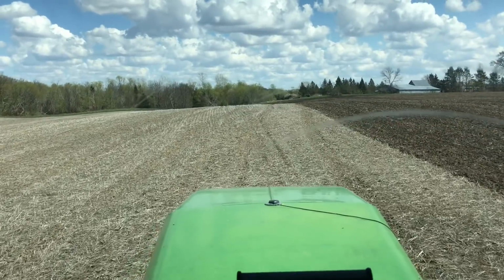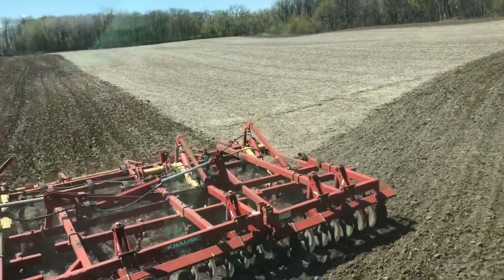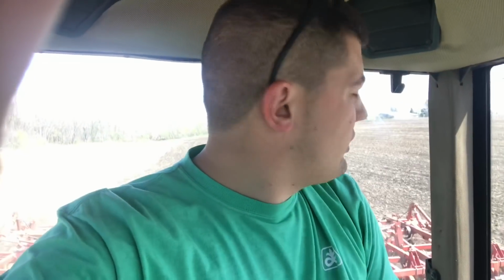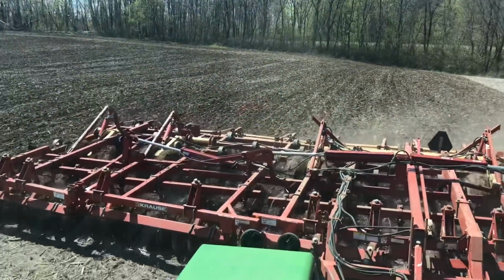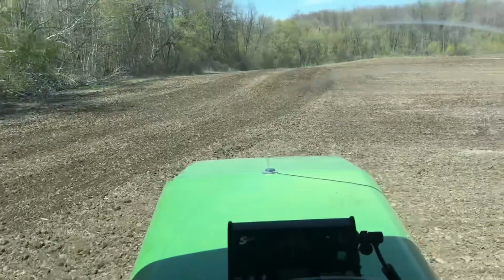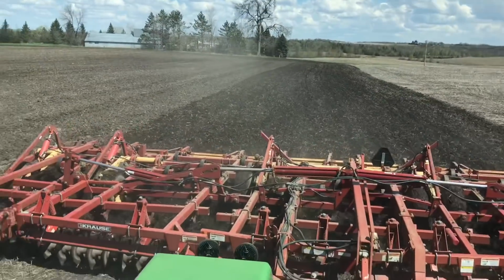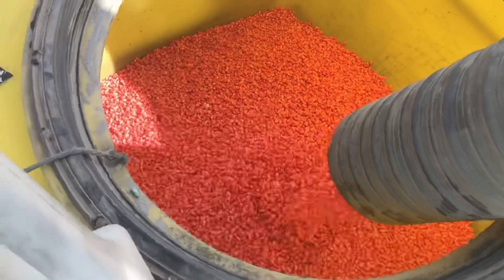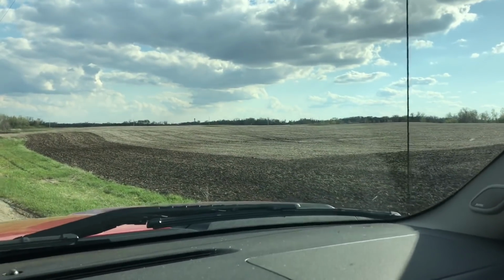Plant19 Houston, We Have Liftoff?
I work a little ground and we make sure the planter is functioning correctly.  Now we just need some drying weather.